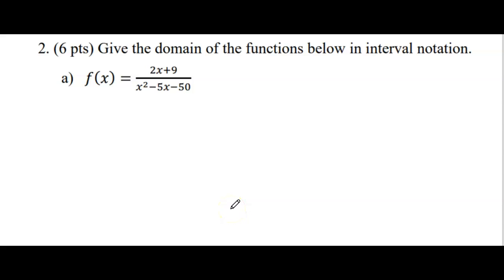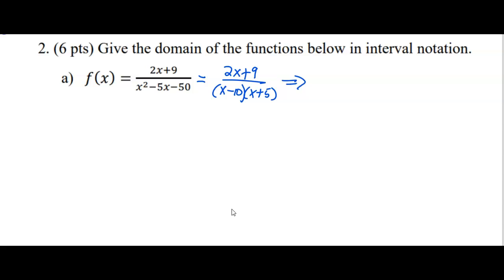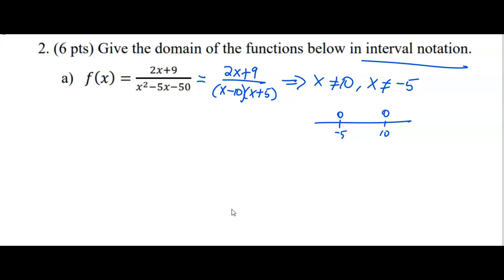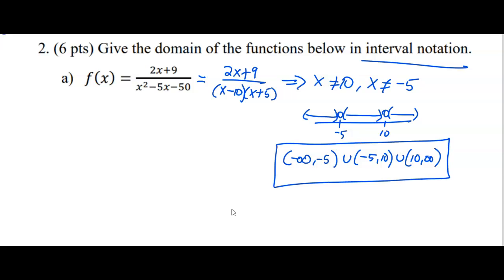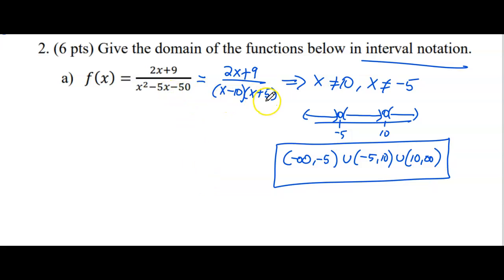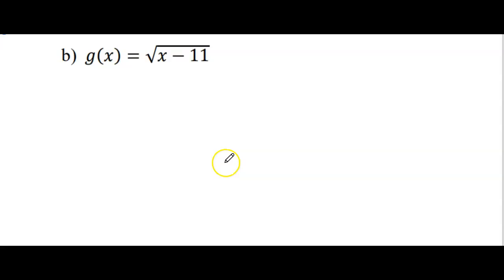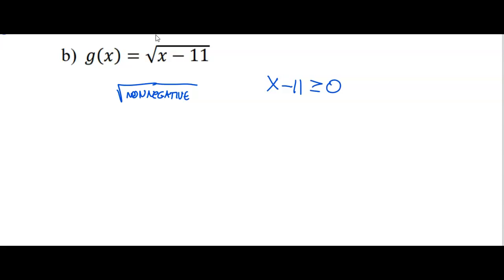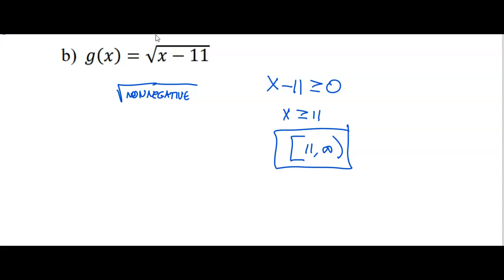Domain of Rational and Radical Functions